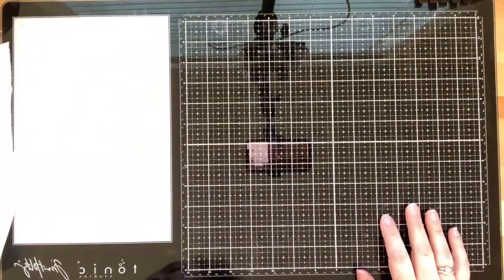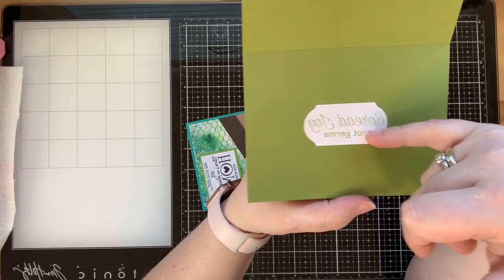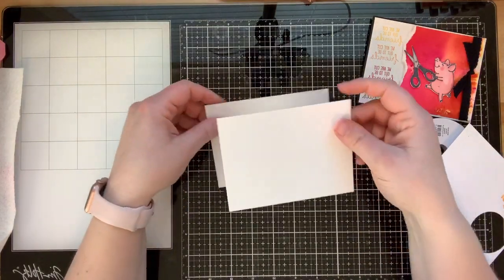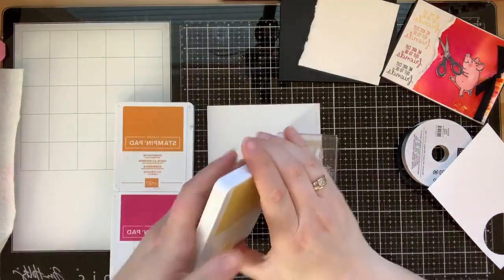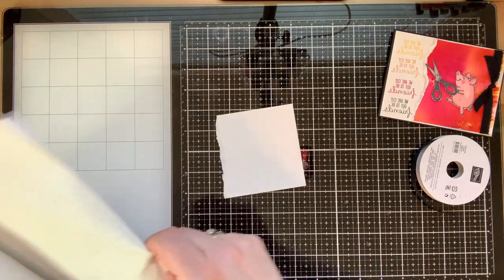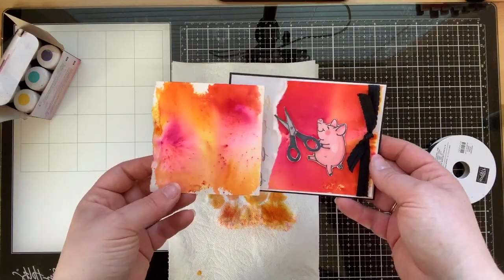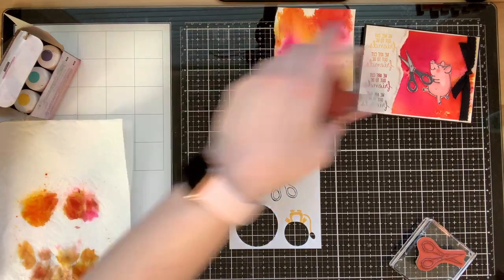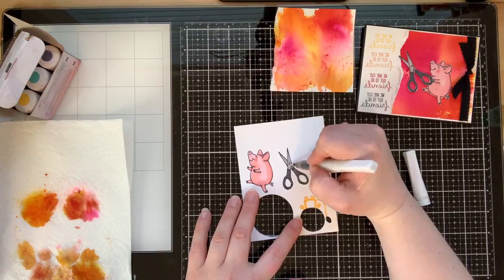Cut out to be friends card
Coffee & a card- May 3, 2020
Music From The Heart stamp set